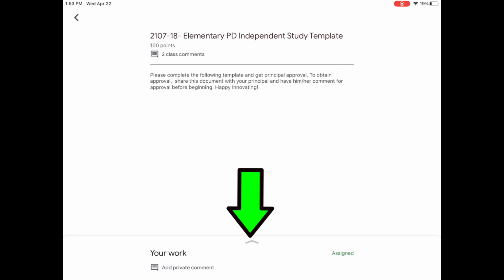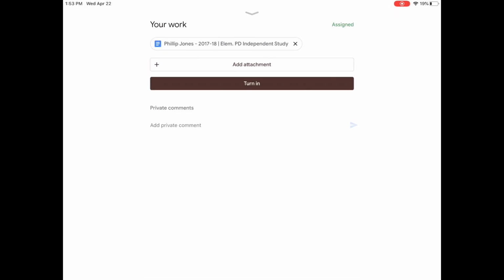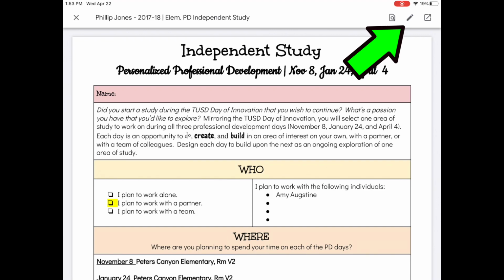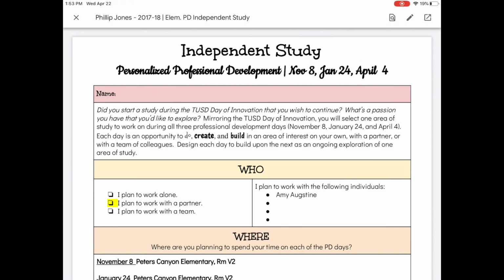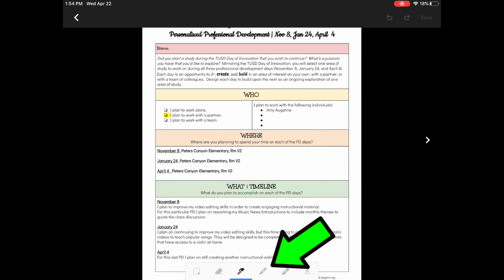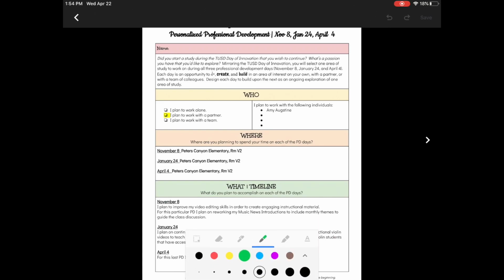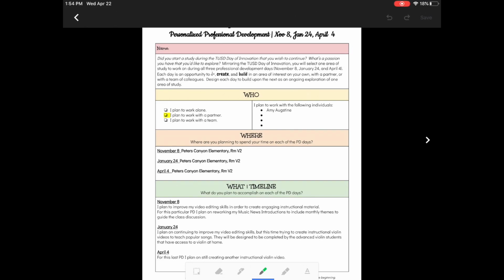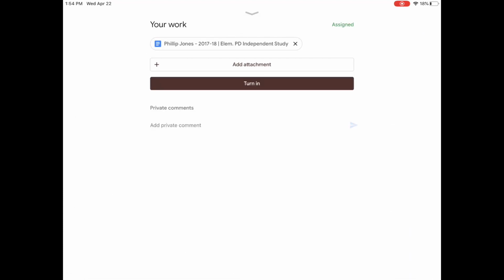Using the Pen Tool in Google Classroom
This video is about Using the Pen Tool in Google Classroom